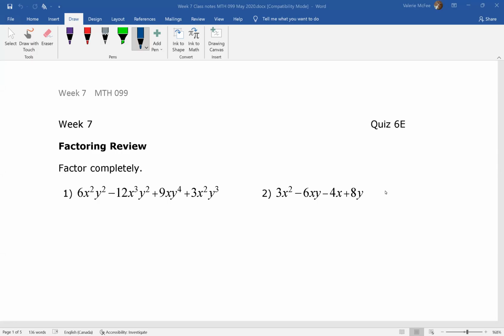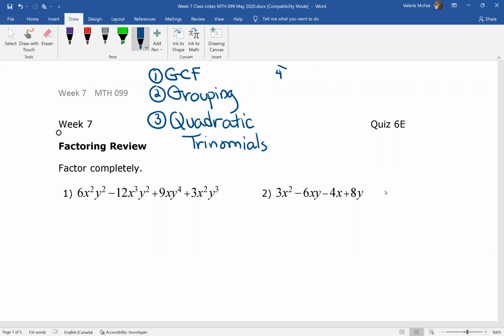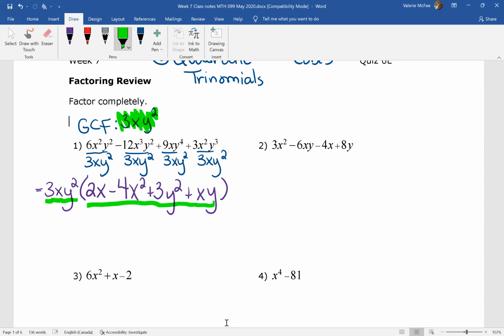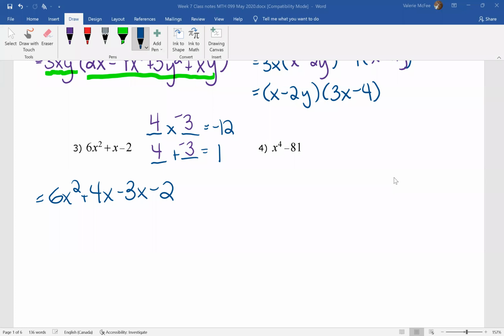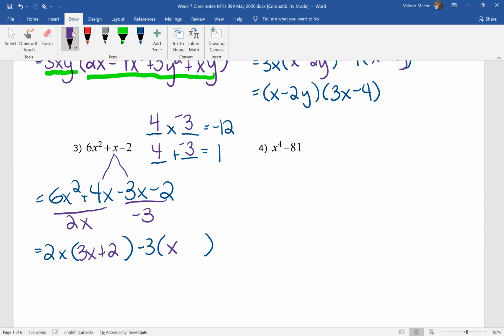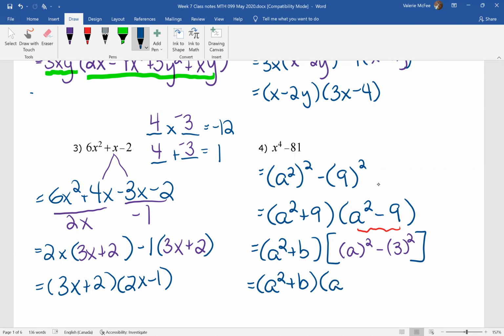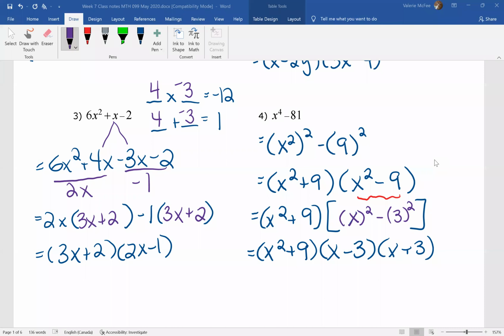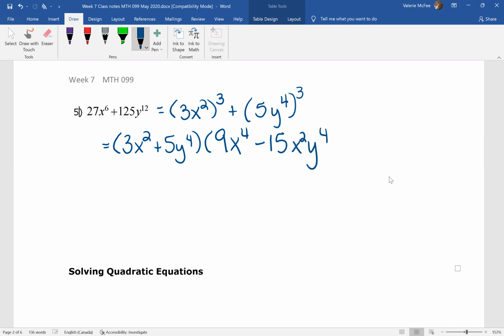7A Factoring Review